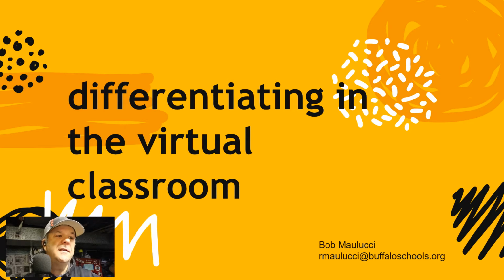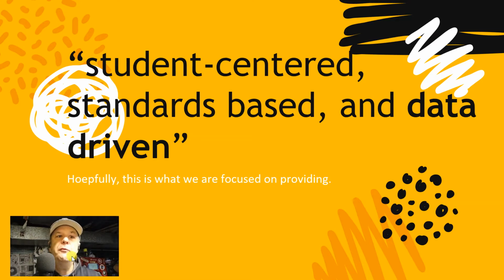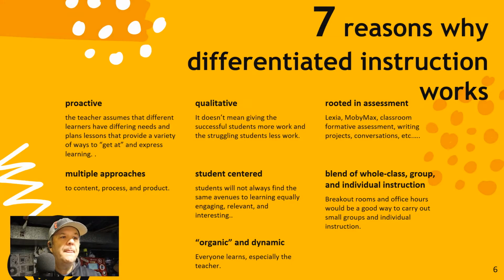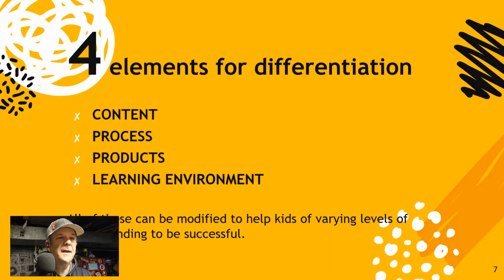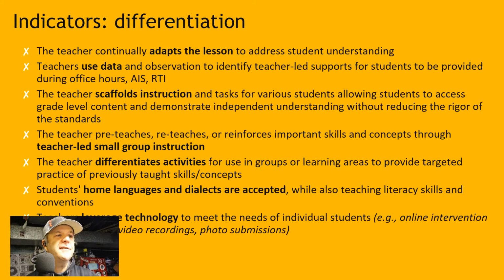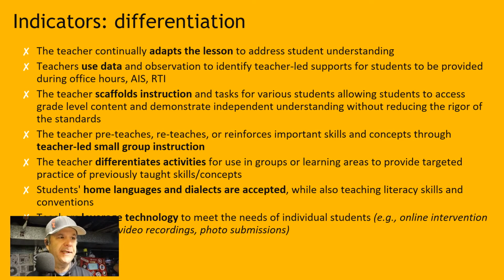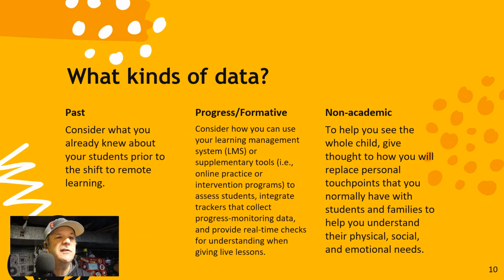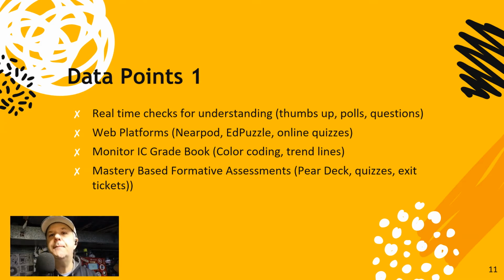Differentiation 2021 FIXED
This is the presentation done for teachers on 1/26 regarding differentiated instruction and the walkthrough tool. The information was supplemented with text from the sources below.

Ascd. “Chapter 1. What Differentiated Instruction Is-and Isn't.” What Differentiated Instruction Is-and Isn't,

“Differentiated Instruction for Reading.” Reading Rockets, 14 Nov. 2013,

“What Is Differentiated Instruction?” Reading Rockets, 25 Sept. 2019,

“Today's One Thing for Teachers: Assessing for Learning.” Blended &amp; Personalized Learning At Work,